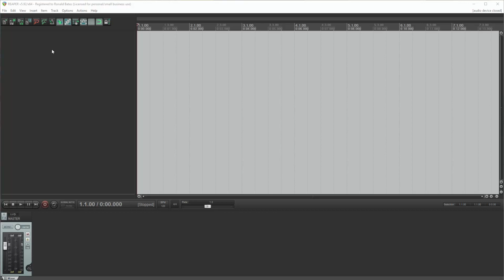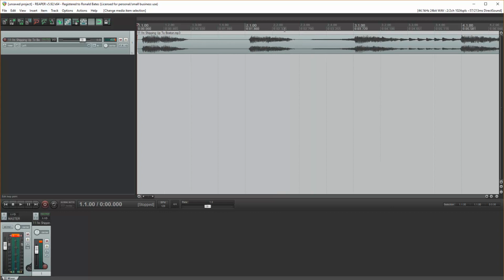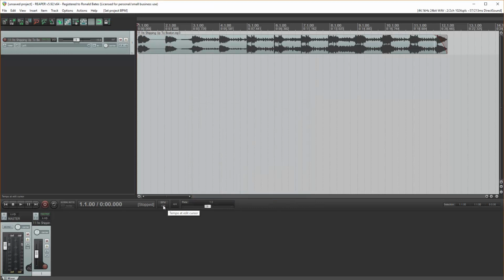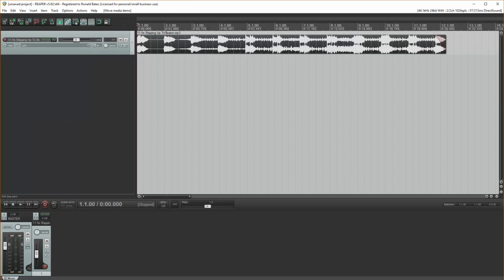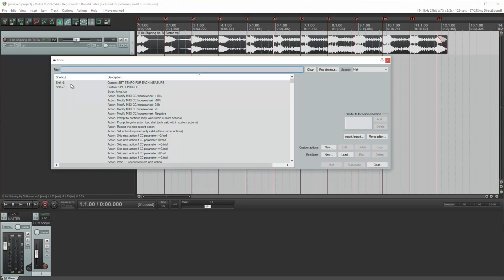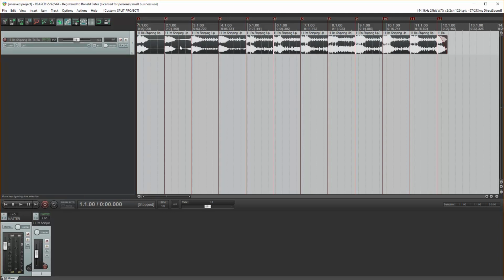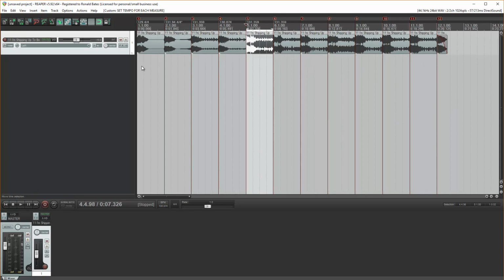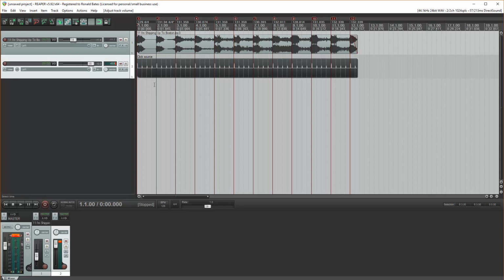Reaper Tempo Mapping To Imported Audio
I made this video over a year ago for myself.  Kept it unlisted to refer back to.  Well, considering I still have to refer back to it to from time to time, I figured I'd share it publicly.  So this is how I've learned how to "tempo map" to an imported audio track in Reaper.  Things may have (and continue) to change a bit due to changes in the software.